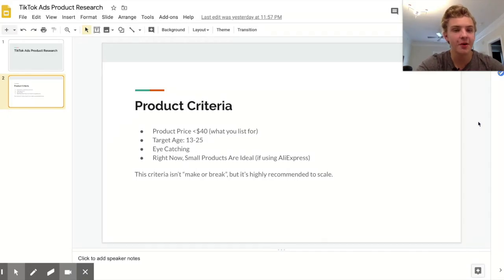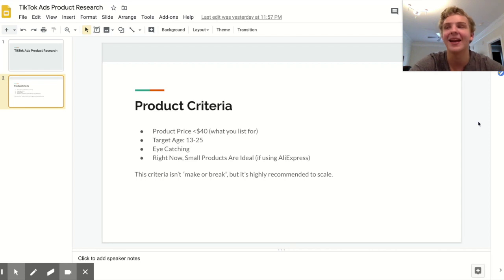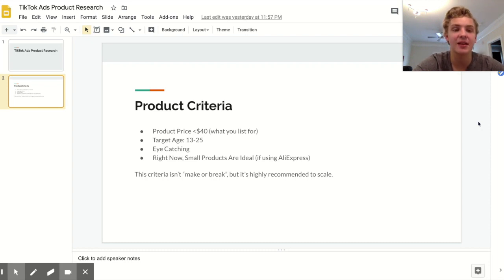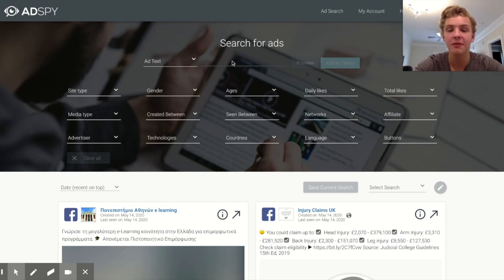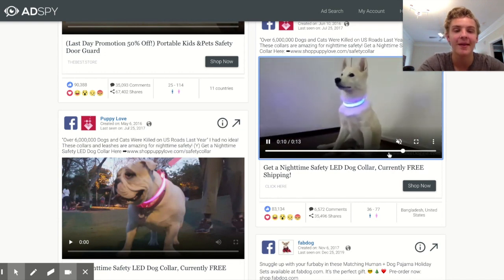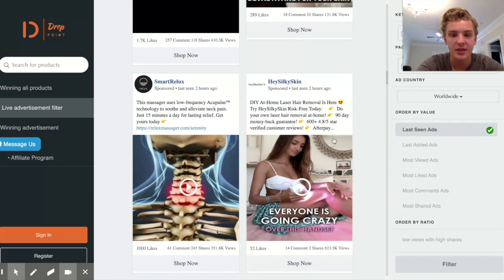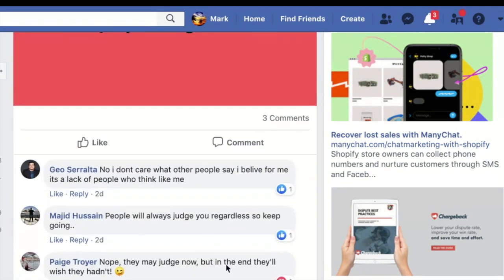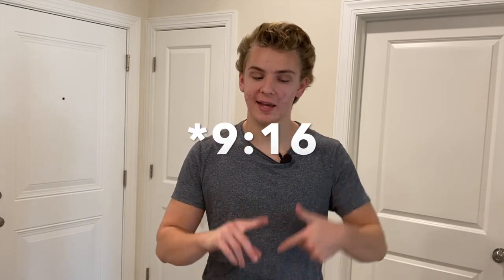How To Find $10K/DAY TikTok Ads Products!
In this video I reveal the exact strategies I use to find TikTok Ads products generating me over $10K daily. This product research strategy for TikTok Ads is quick, simple, and insanely effective. Enjoy!